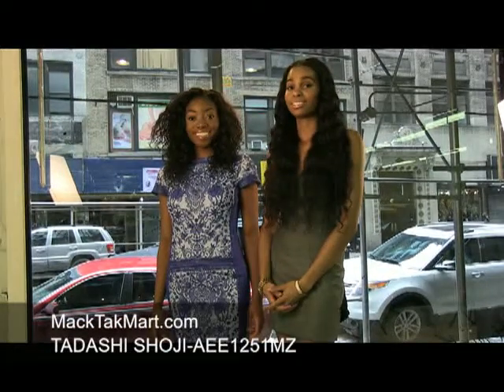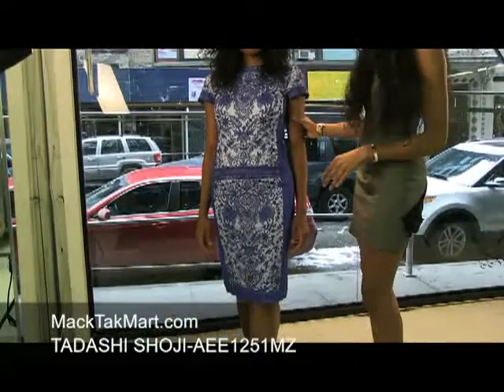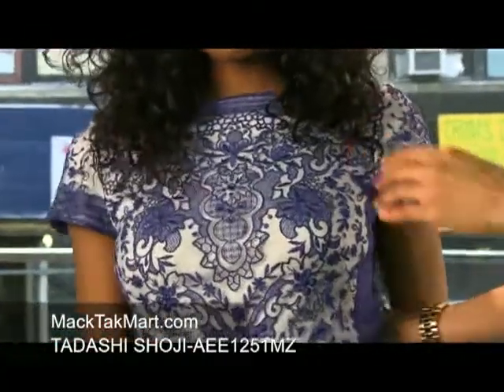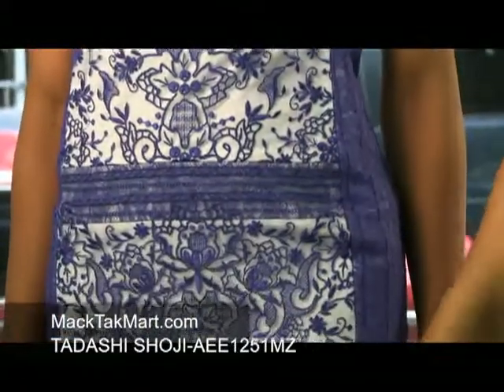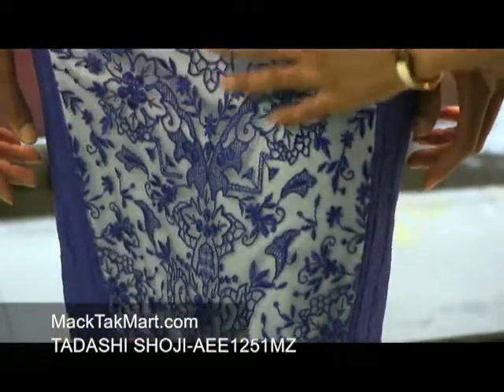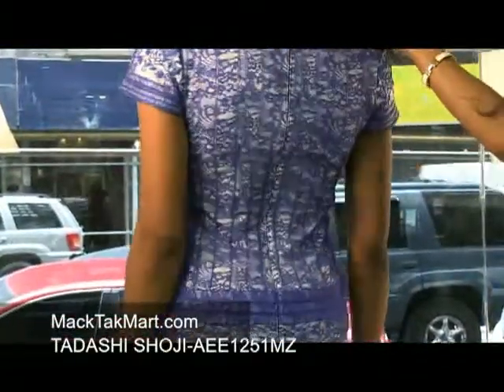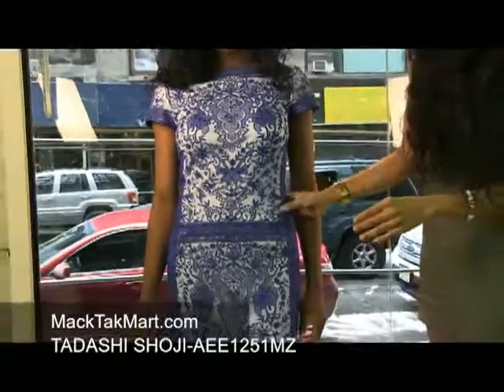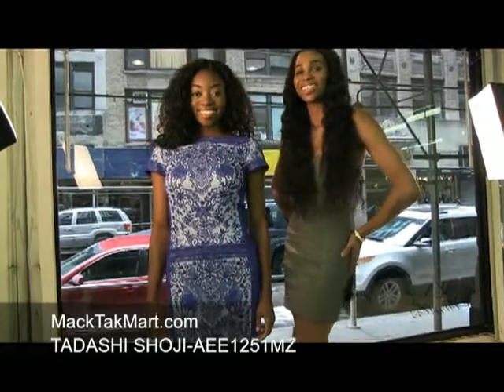MACKTAKMART TADASHI SHOJI AEE1251MZ